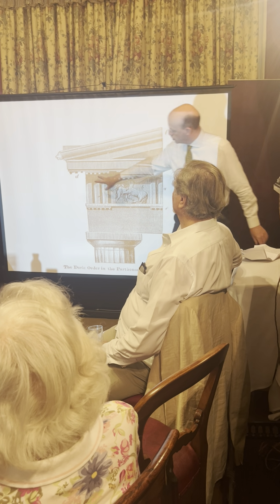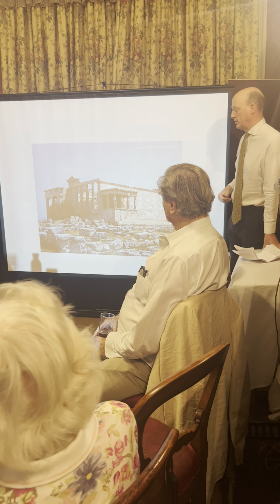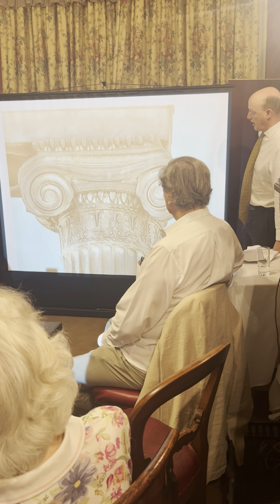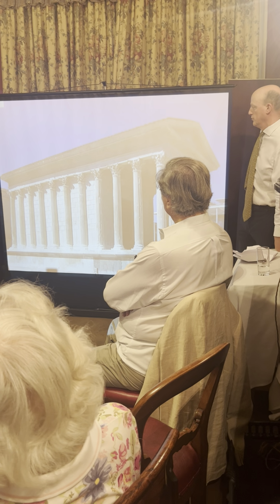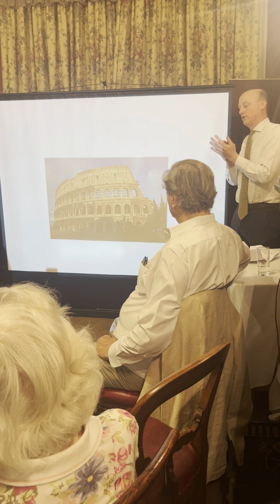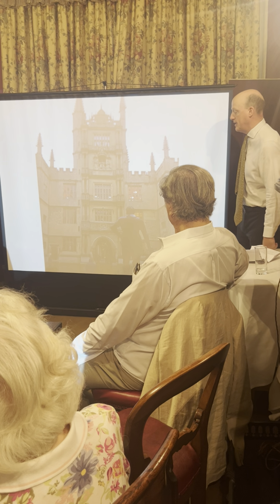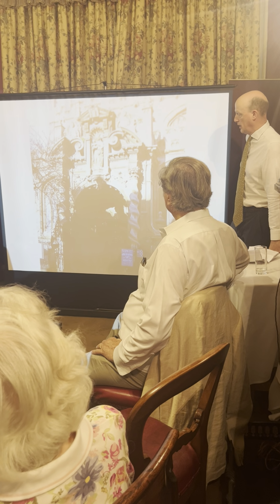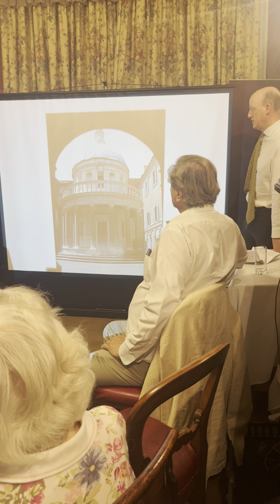Harry Mount's Architectural Course for The Oldie at Pratt's Club on 26th June 2024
Watch Harry Mount's introduction to architecture. Harry's talk took place on Wednesday 26th June 2024 at Pratt's Club in London.
The talk covers classical architecture and this video is the introduction.